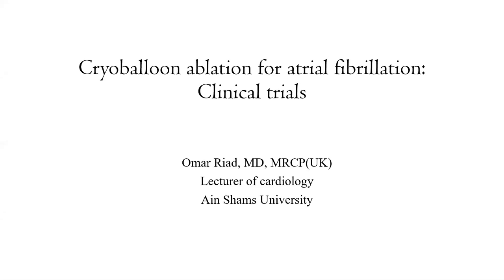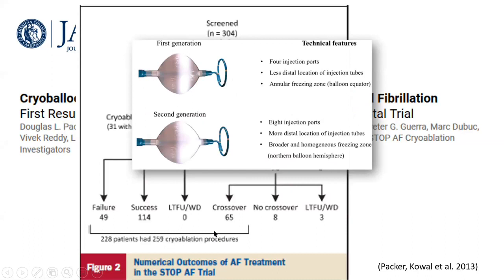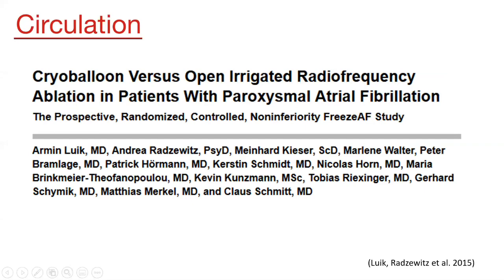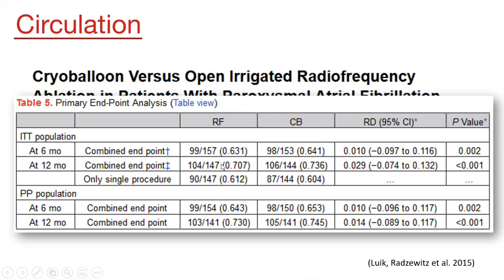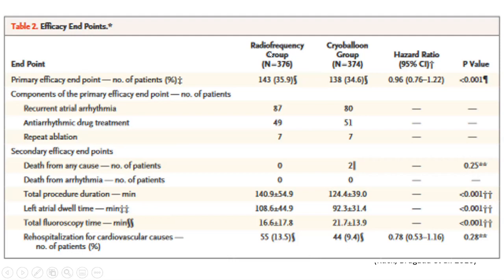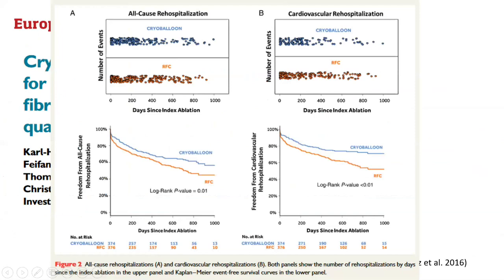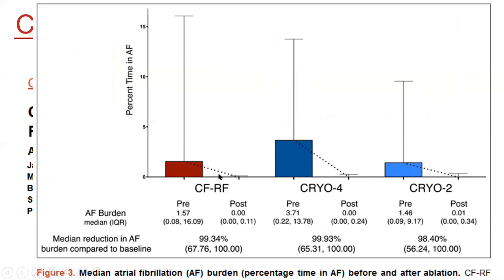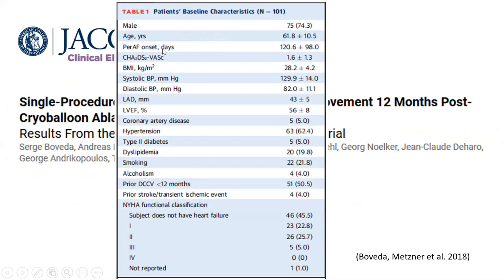cryoballoon ablation for atrial fibrillation calinacal trials Dr Omar Riad